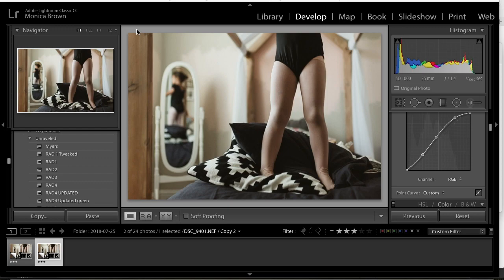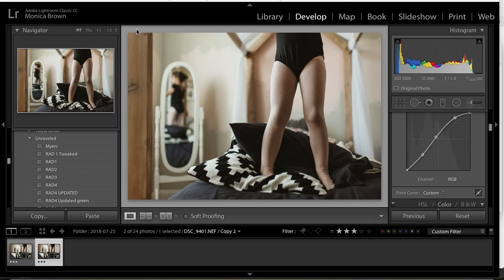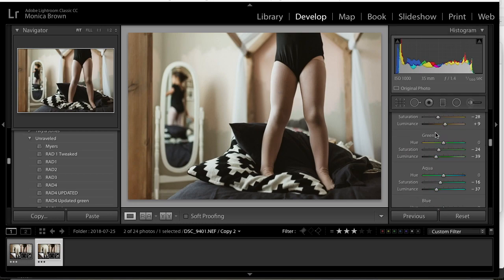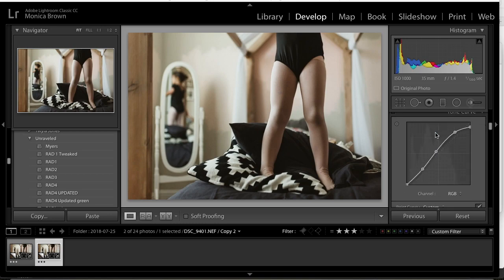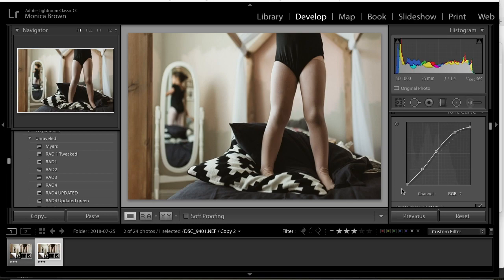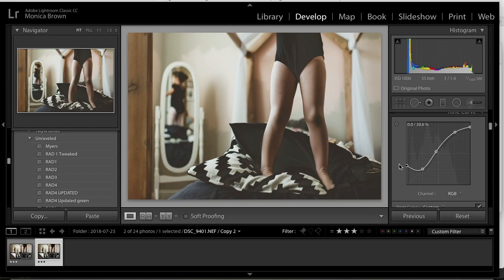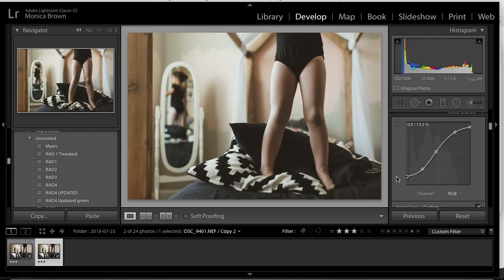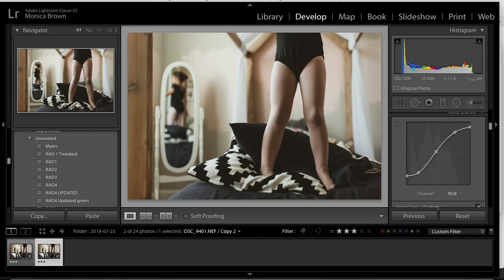How To Add a Matte Effect on Your Photos in Lightroom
How to use the tone curve in lightroom to add a matte effect to your photos.  The simplest tutorial ever.  What would you like to see me edit next?  Let me know in a comment.